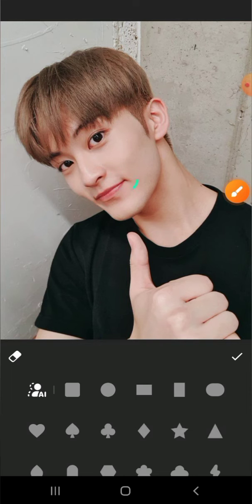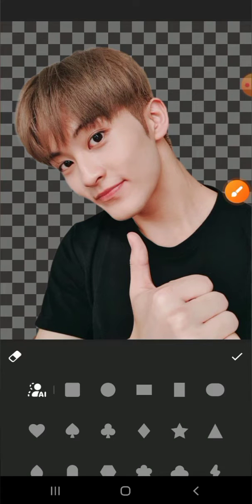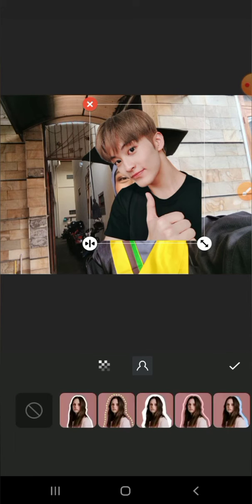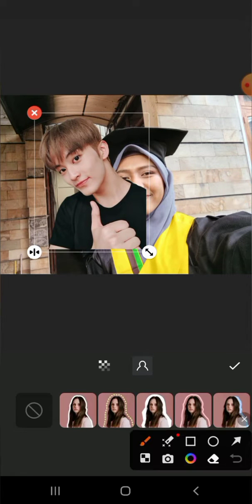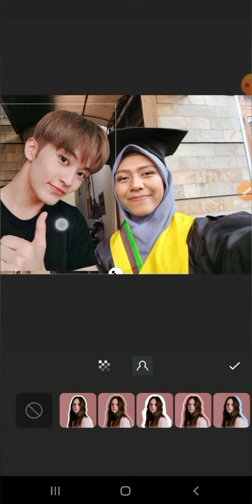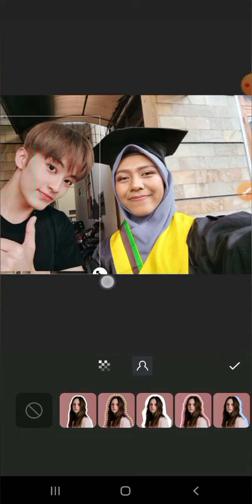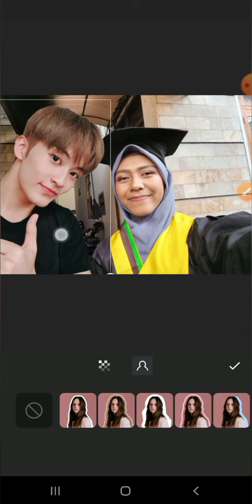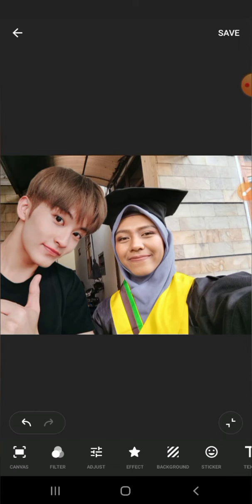~ 🌟 How to Edit Photos with Your Idol: Transform Your Pics with InShot App! ✨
Welcome back, photo editing enthusiasts! In this exciting tutorial, we're diving into the world of photo transformations, showing you how to seamlessly edit your pictures with your favorite idol using the fantastic InShot app. Whether it's adding a celebrity crush or an admired personality, we've got you covered!

🌟 Transform Your Pics with InShot: A Celeb-Infused Photo Editing Journey! ✨

Have you ever wondered what it's like to have a photo with your idol? Well, wonder no more! In this step-by-step guide, we'll walk you through the entire process using the powerful InShot app. From selecting the perfect photo to adding your favorite celebrity, we've got all the tips and tricks to make your pictures truly magical.

Editing Magic Unleashed: Learn the Ropes with InShot!

To get started, make sure you have the InShot app installed on your phone. Follow along as we guide you through creating a new project, selecting the ideal photo, and seamlessly integrating your favorite idol using the app's fantastic features.

Mirror, Zoom, and Edit Like a Pro! 📸

Discover the secrets of mirroring, zooming, and adjusting to ensure your edited photo looks incredibly real. We'll share valuable insights on lighting, angles, and matching photos to enhance the realism of your creations.

🔥 Ready to Create Your Celebrity-Infused Masterpiece? Let's Get Started!

Don't miss out on the fun! Transform your photos and share your creations with the world. Who knows, your celebrity twin might just make an appearance in your next social media post!

Ready to turn your photos into works of art? Let's dive in together! 🚀